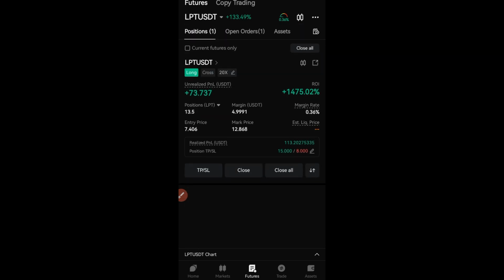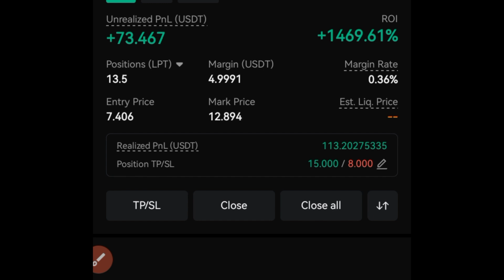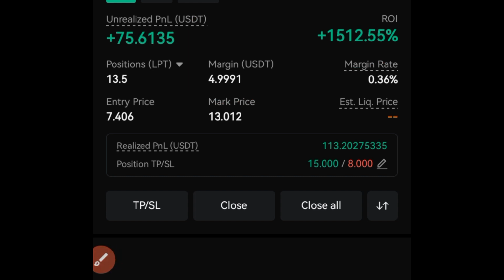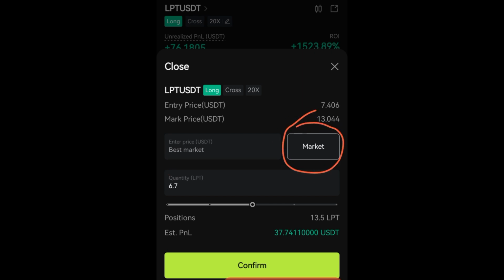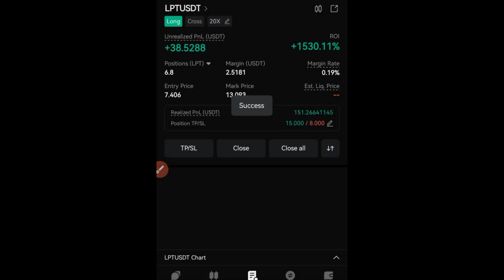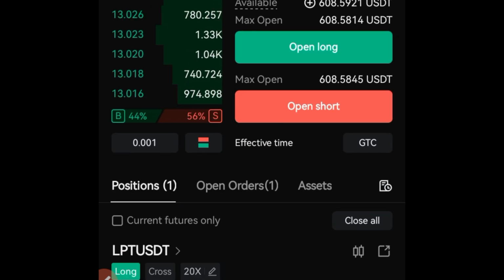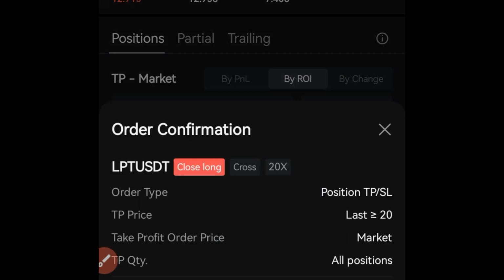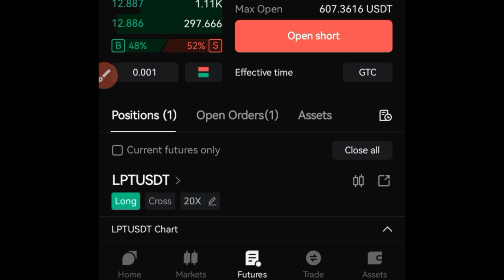How to Take Partial Profits Trading Crypto Futures on Bitunix Exchange